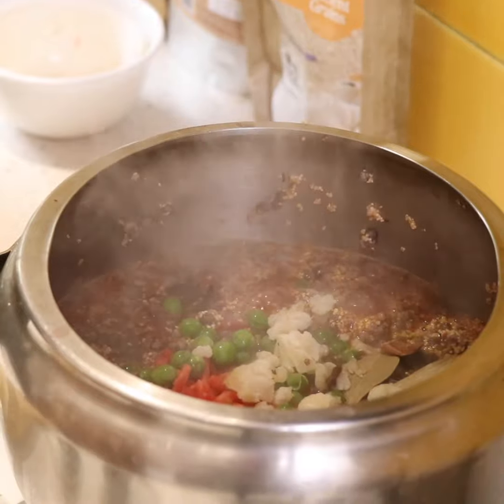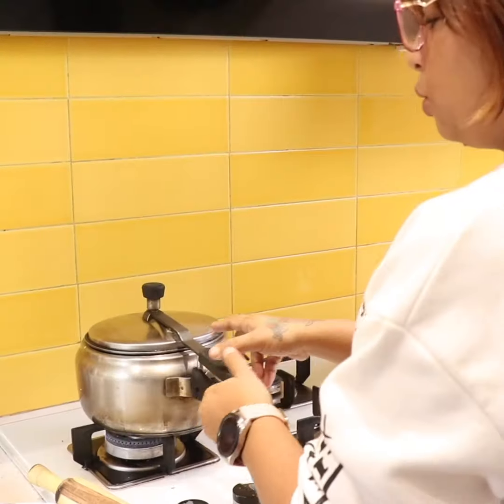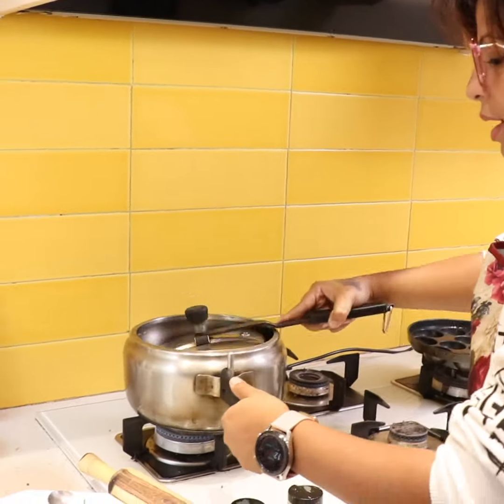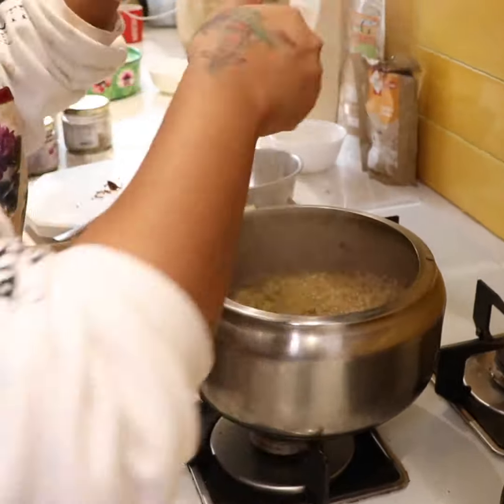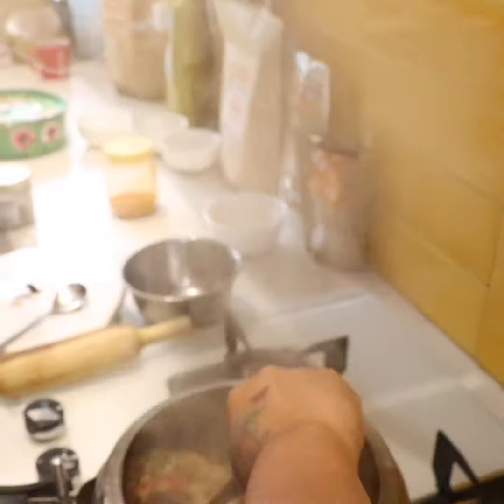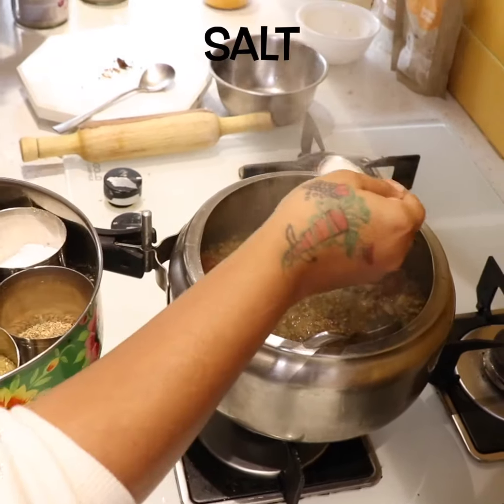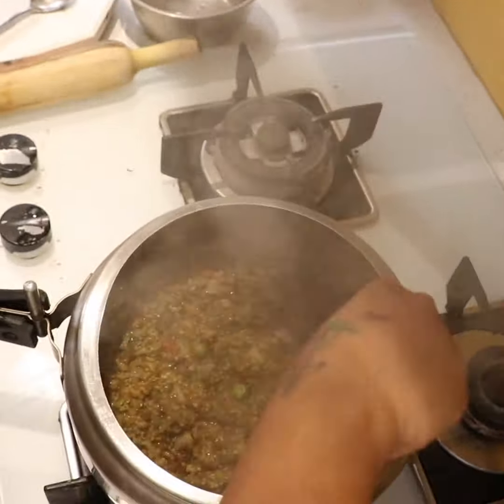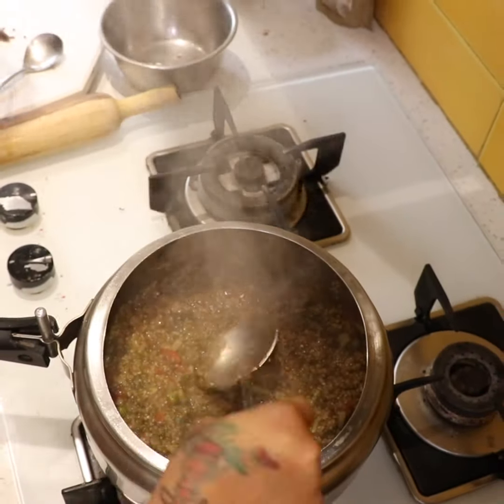Millet khichdi -Dietitian Shreya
Millet khichdi is my go to meal especially during winters.
Each millet has its own benefits, to enjoy them all together I prefer to cook them together.
Here, I am sharing the step by step complete recipe of millet khichdi.
I have also added some vegetables in it to enhance its nutritive value and taste.
Trust me!! Its really delicious yet healthy
Follow Us on
Facebook  Dietitan shreya
About Me:
To eat is a necessity, but to eat intelligently is an art.” & I am that artist”. Always running with the novel ideas in her mind, Sherya gives the best possible way to heal patients with all-natural powers. Starting from Chandigarh, she has made a significant mark for this social cause of treating people with natural remedies and extended her duties to Ludhiana, Jalandhar and Mohali now. According to her family has always been a support backing her at every level starting from Post Graduation in Nutrition & Dietetics thereafter completing internship from PGIMER Hospital Chandigarh and finally a renowned dietician. With an all-time positive attitude around, the former Clinical Nutritionist for Fortis, boasts about her health and diet articles in Hindustan Times, The Times of India, Indian Express and magazines like India today, Femina and Cosmopolitan too.